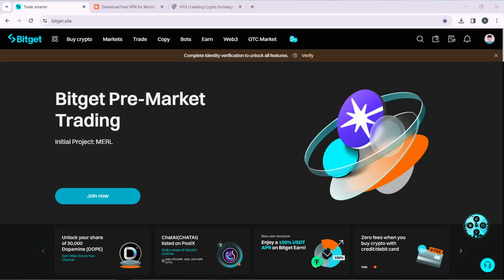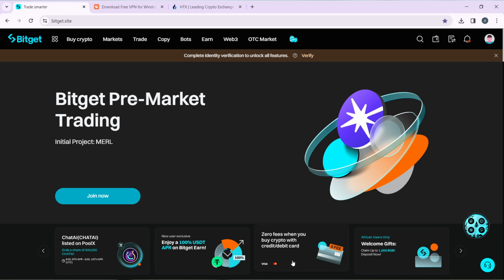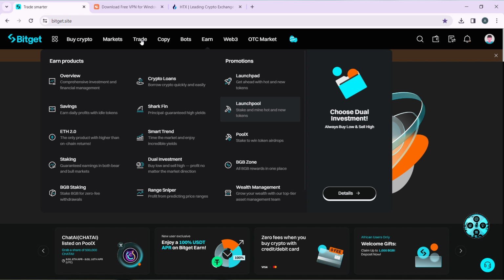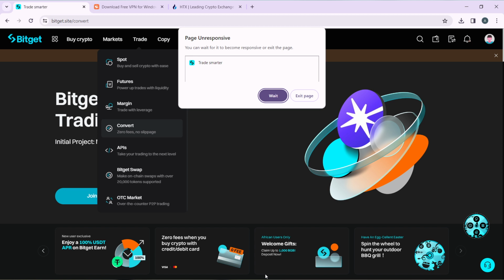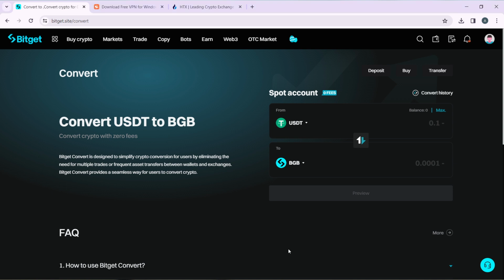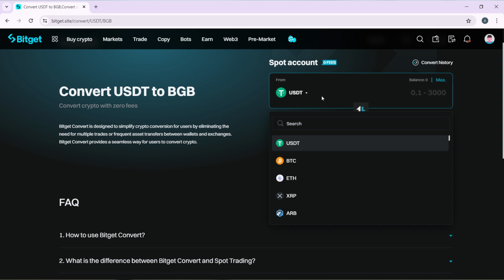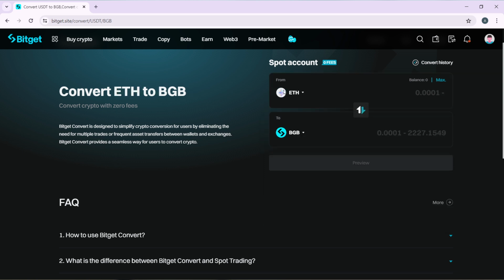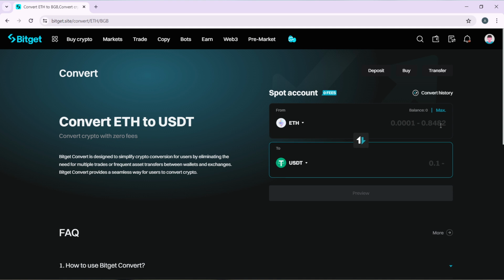How To Convert Ethereum To USDT On Bitget (Easiest Way)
In this video I will show you How To Convert Ethereum To USDT On Bitget. It would be good if you watch the video until the end so that you don't miss important steps.